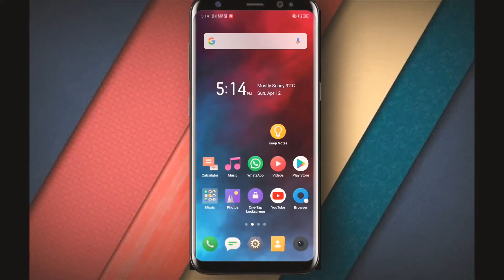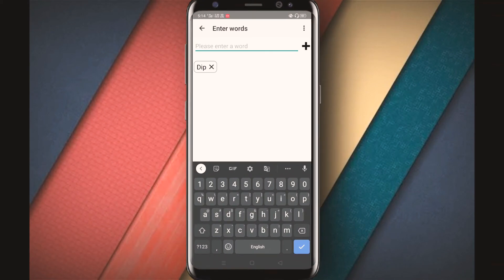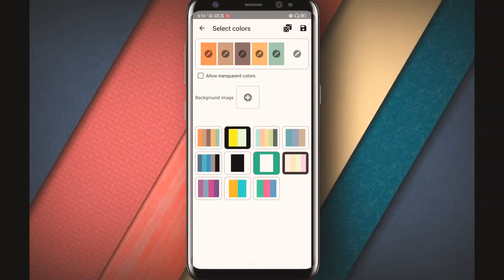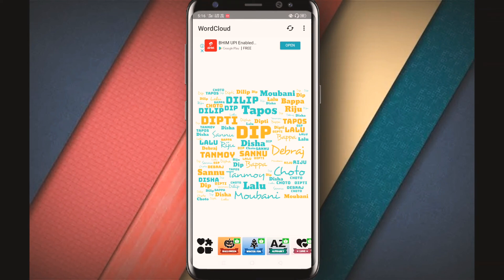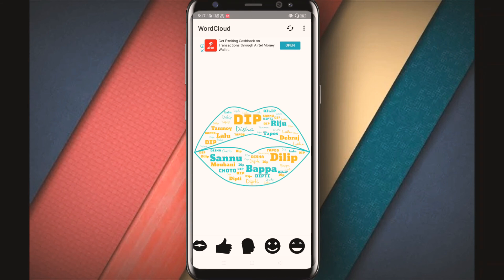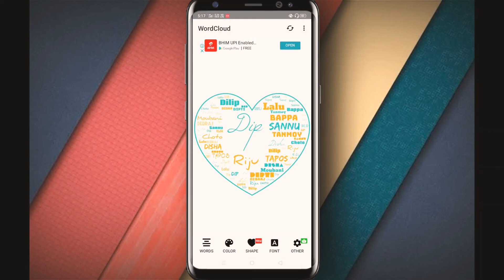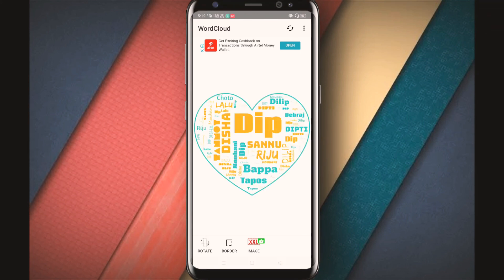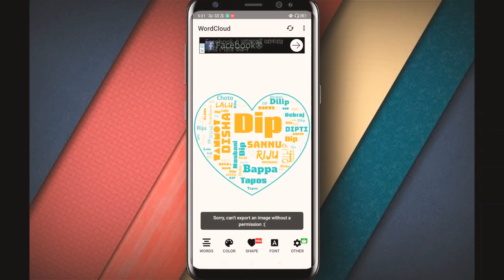Facebook Viral Word Art 😍 || এগুলো নিজের মোবাইল দিয়ে কিভাবে তৈরি করবেন? 😍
হ্যালো, বন্ধুরা  আপনাদের স্বাগত জানাচ্ছি আমার ইউটিউব চ্যানেলে । আজকে আমরা কথা বলবো   "Trending Word Art এর ব্যাপারে"। তো আমার অনুরোধ রইল ভিডিওটা শেষ অব্দি দেখার জন্য। আমি জানি আমার ভিডিও গুলো খুব একটা প্রফেশনাল হয়না। কিন্তু আমি চেষ্টা করে যাচ্ছি আমার ভিডিওগুলোর কোয়ালিটি আরো ভালো করার। আমার শুধু তোমাদের সাপোর্ট দরকার।

📌 Fb Viral Name Art মোবাইল দিয়ে কিভাবে বানাবেন || নিজের নামের DP বানান 1 মিনিটে।